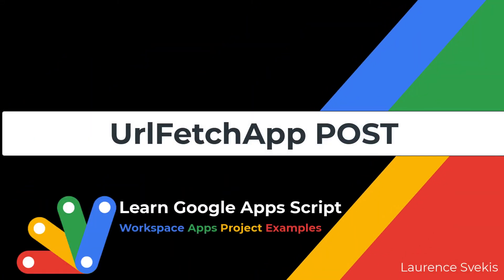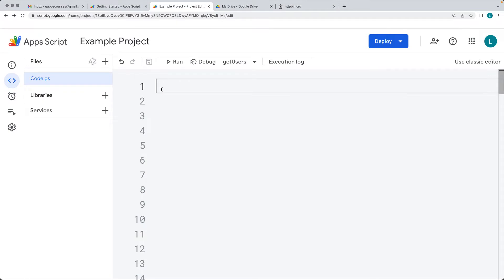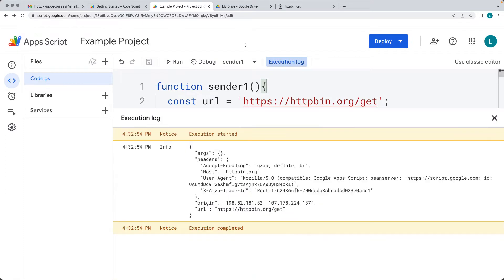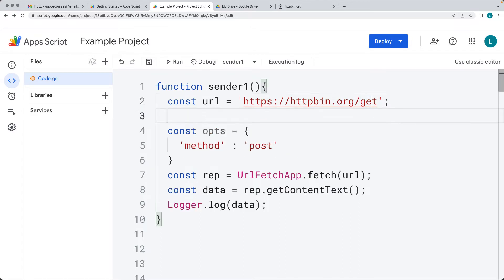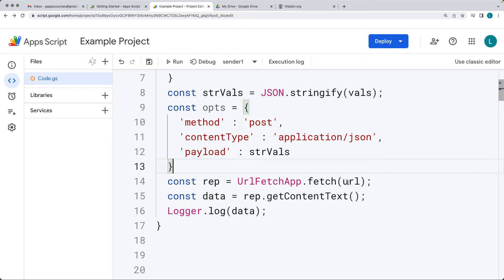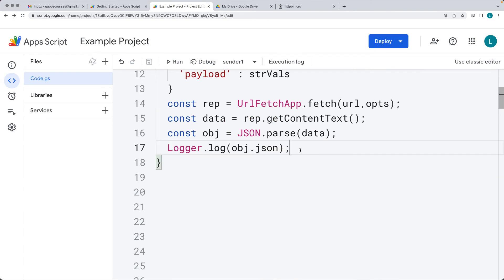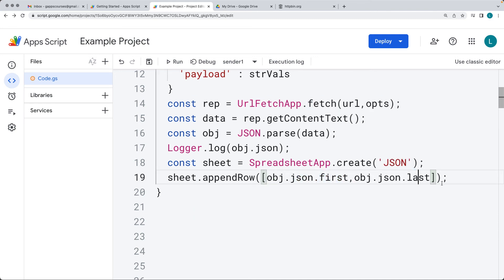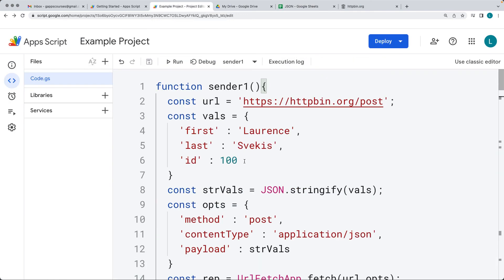UrlFetchApp POST coding example lesson How to send data to an endpoint UrlFetchApp POST JSON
How to send data to an endpoint UrlFetchApp POST JSON
Using URL fetch within Google Apps Script to connect to an endpoint, send a payload of data to the endpoint and return the response data as JSON to be used within Google Apps Script Code.